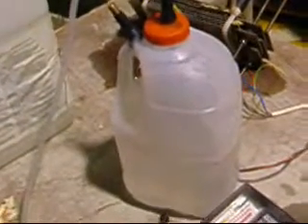running on rain water part 2 #9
running on rain water at 12V